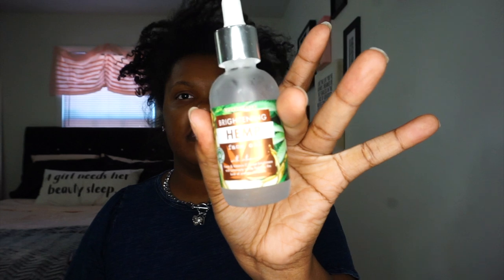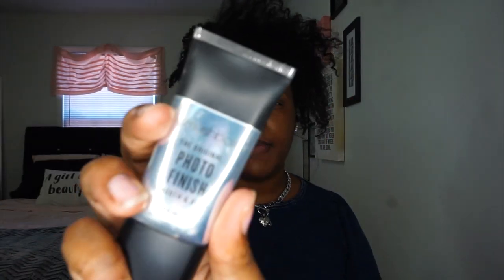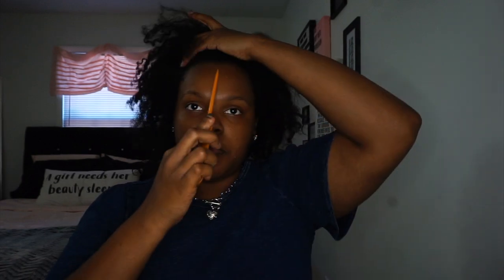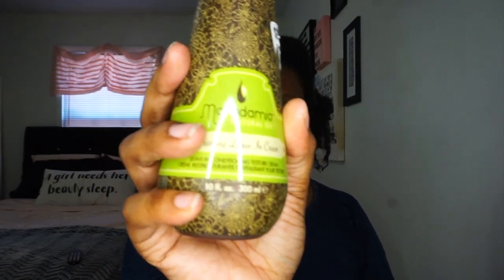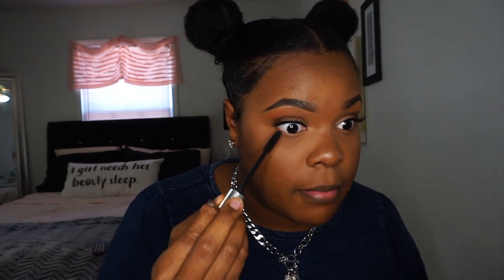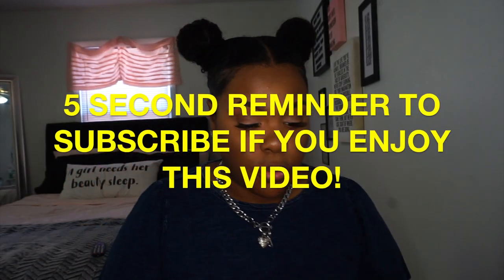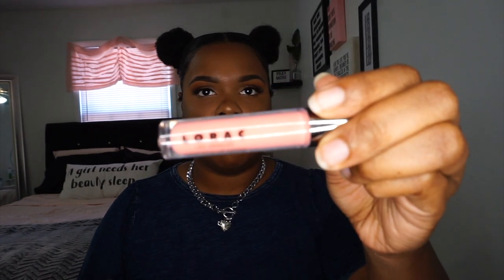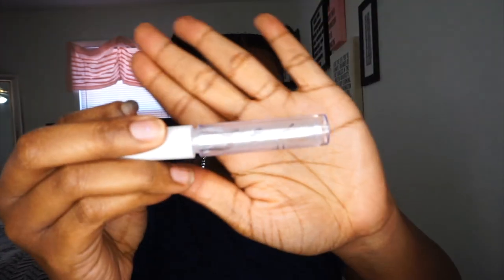GRWM | QUARANTINE EVERYDAY HAIR & MAKEUP GRWM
Hi guys!
Thanks for clicking on this get ready with me video while in quarantine.